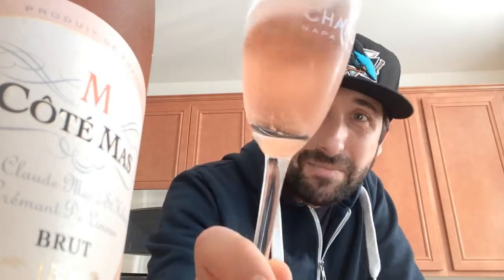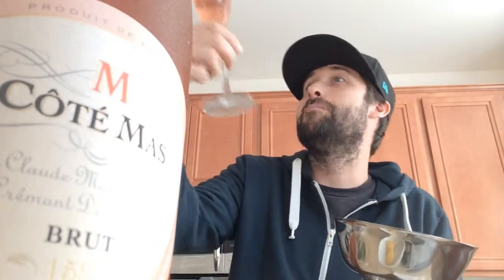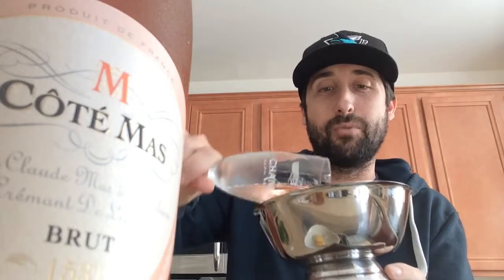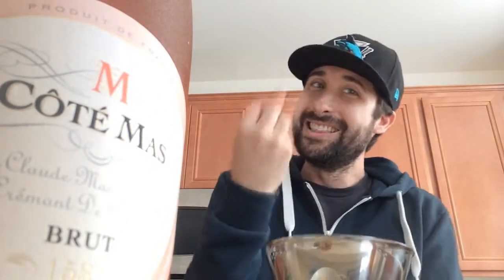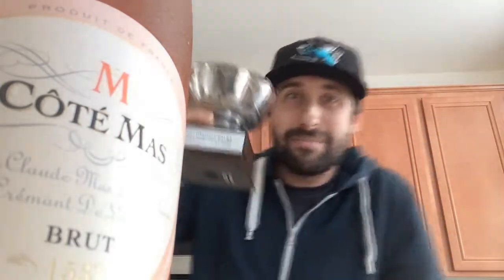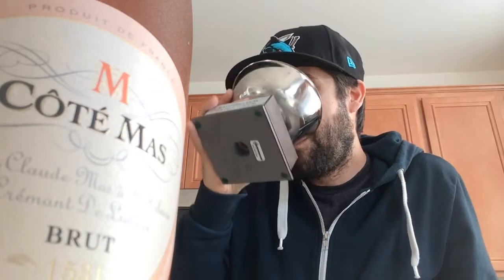Stay Rad Wine Blog 165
Of Sparkling Rose and Guacamole Trophies